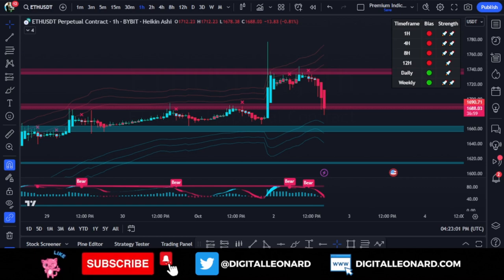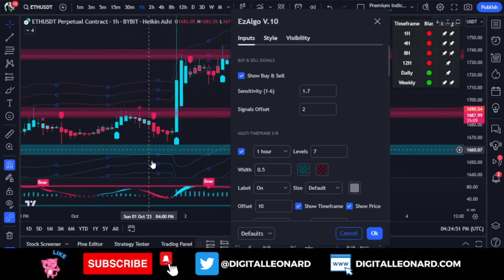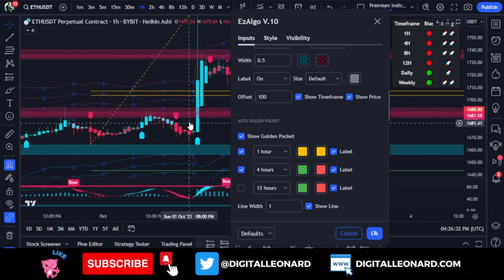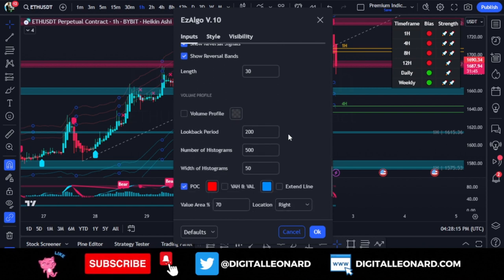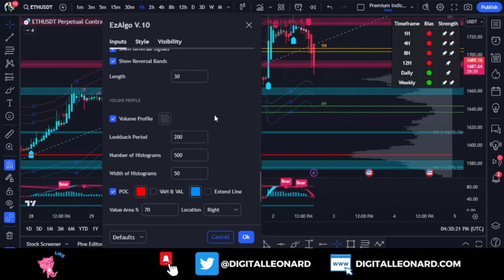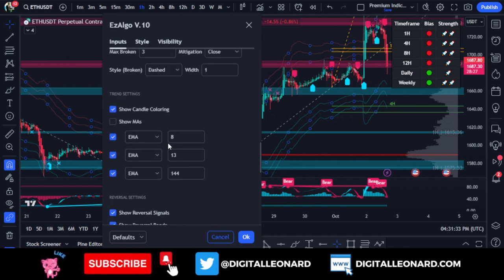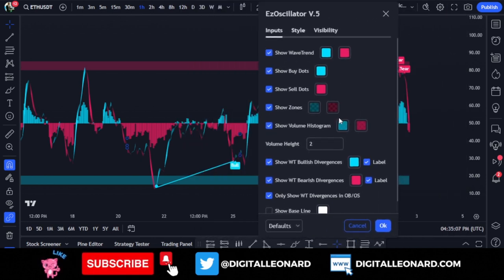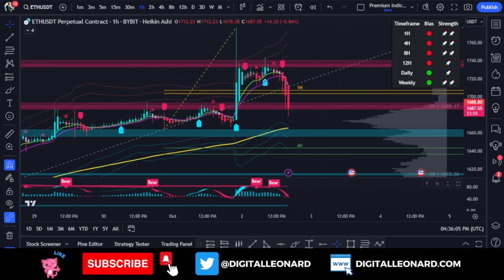EZALGO Premium Tradingview Indicator Review | Best Indicator for Traders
EZAlgo is the best premium tradingview indicator out there, if you want to improve your win rate check out the indicator

3. BINANCE➤➤ Referal Code 20539573